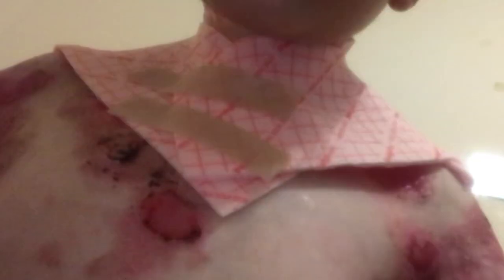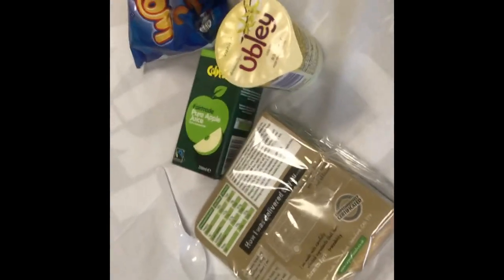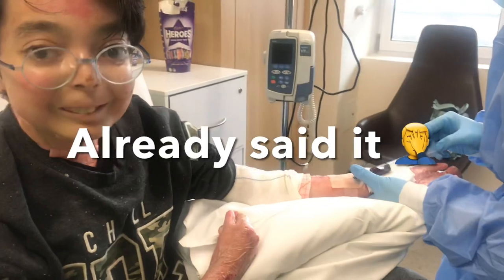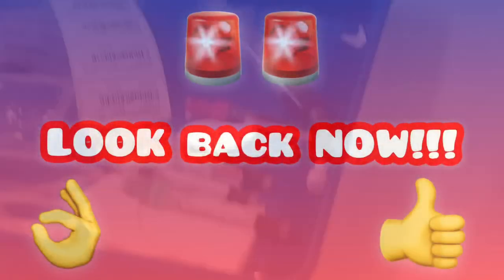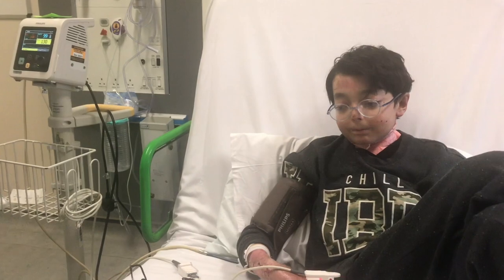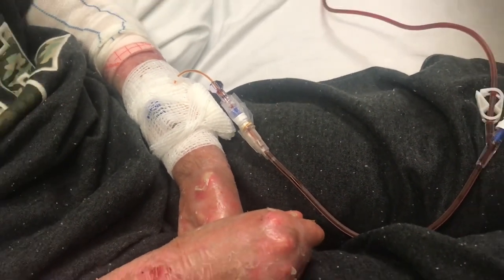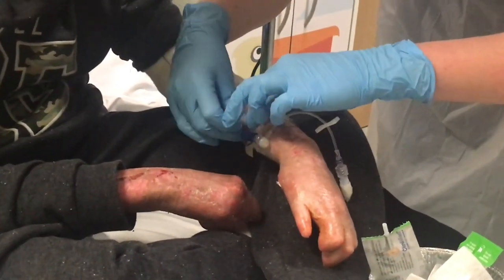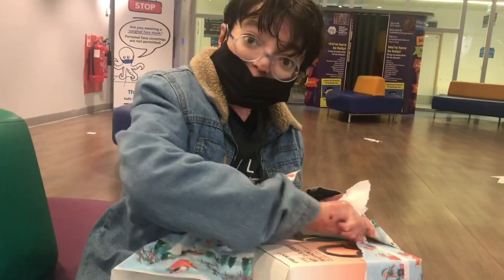My FIRST VLOG | Fazeel Irfan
Hey guys, so I know I’ve been lacking in content and due to some unforeseen circumstances I couldn’t upload that promised video in October. I then had some problems so couldn’t do another video that I did mention about EB awareness week, so I decided I owe you guys a video and since I was going for the appointment I said why not and made a vlog for you guys. This is my first vlog on the YouTube channel but not the first I’ve made in my life. I’ve made many other vlogs before.

I hope you guys enjoyed the video. Please remember to do all the special things I.e.
And MOST importantly
So we can raise awareness as at the end of the day that is the main goal of the Channel.

I wanna quickly give a shout out here:
Huge shout out to my camera woman for the day. She really was amazing! 🤩

Rights of the background vocals all go to:
Nadeem Mohammed - Relaxing vocals with crackling fire sounds (Peaceful Nasheeds)
Please don’t get me copyright struck ©

Again please give me suggestions for new videos...

Greenshaw (my secondary school) news pid=25&nid=2&storyid=344

Debra - I am all over the Debra social medias

~Fazeel :)